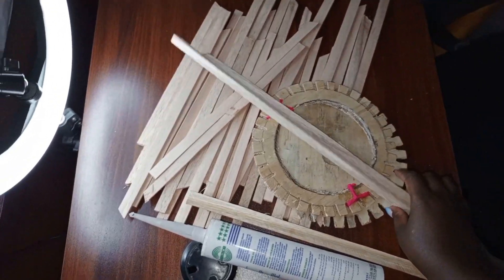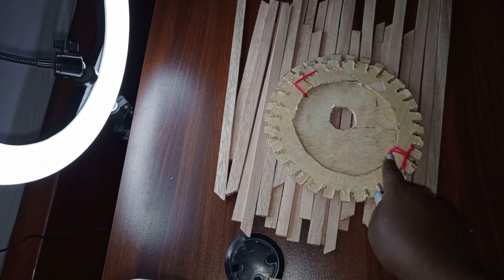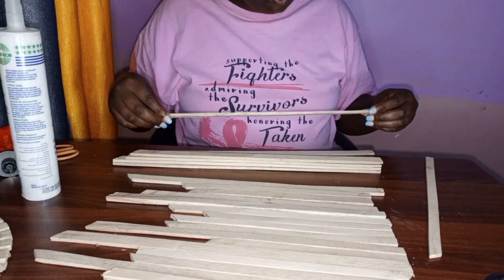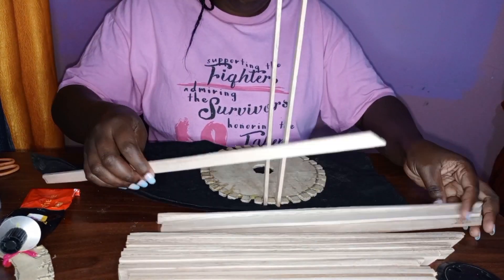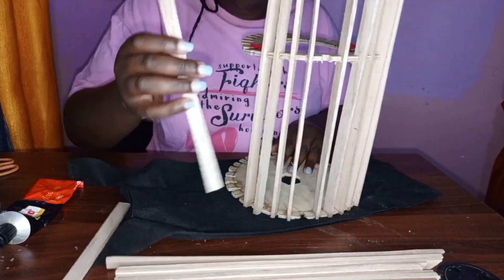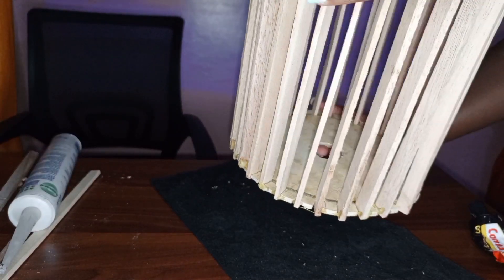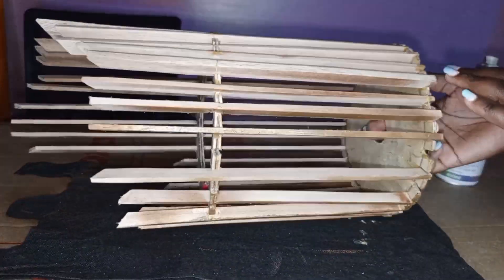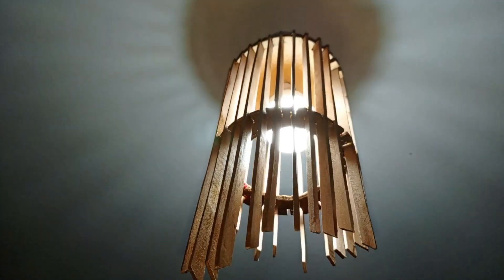HOW TO MAKE MORE THAN$100 WEEKLY MAKING & SELLING LUMPSHADES#dorpevlogs#money#businessides#business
how to make money with diy lumpshades

you can get loans in 5 munites in kenya
1.halal pesa
2.zenka.
3.sot loans
4.kcb mpesa
4.hustlerfunds
5.bayes
6.zuri cash
7l-pesa